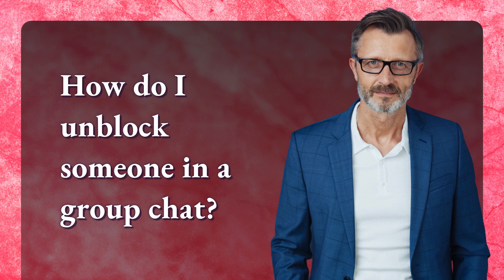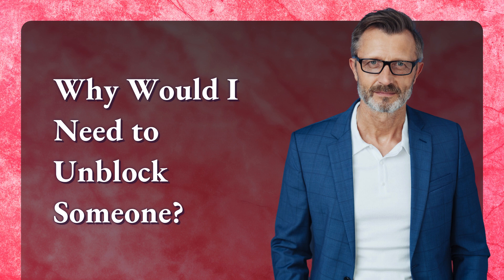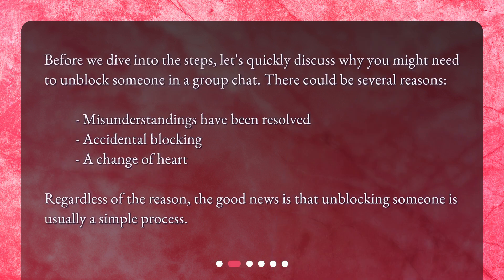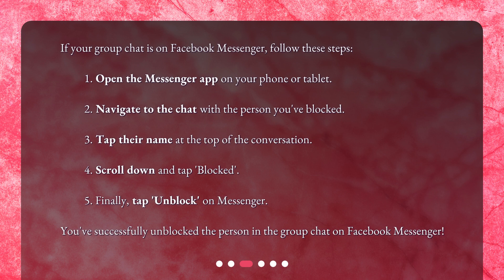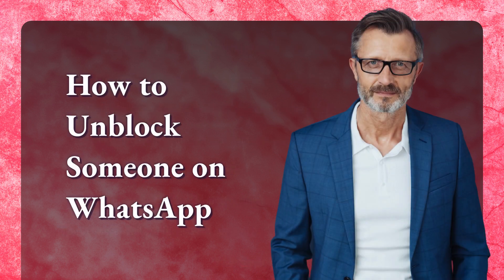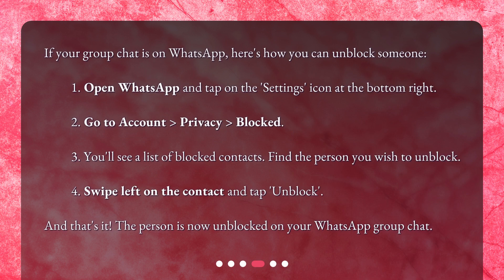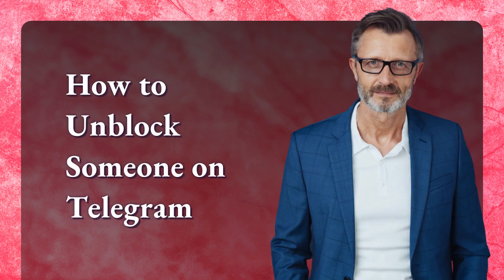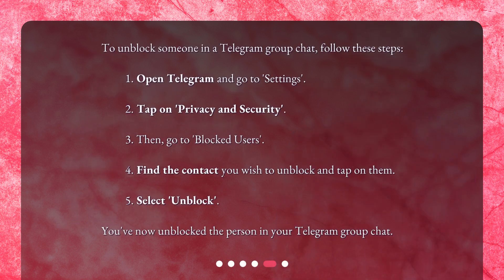How do I unblock someone in a group chat?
How to Unblock Someone in a Group Chat: A Simple Guide • Learn how to unblock someone in a group chat with this simple and informative guide. Whether you're using Facebook Messenger, WhatsApp, or Telegram, we've got you covered! Find out the reasons why you might need to unblock someone and follow the step-by-step instructions to easily unblock them. Enhance your group chat experience now!

00:00 • How do I unblock someone in a group chat?
00:20 • Why Would I Need to Unblock Someone?
00:43 • How to Unblock Someone on Facebook Messenger
01:16 • How to Unblock Someone on WhatsApp
01:48 • How to Unblock Someone on Telegram